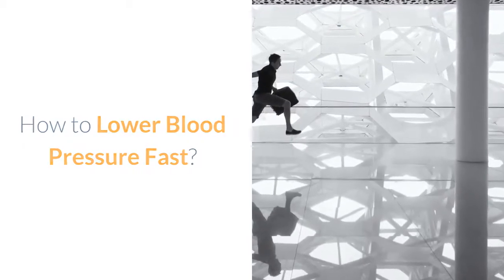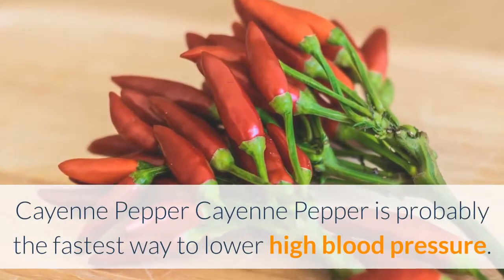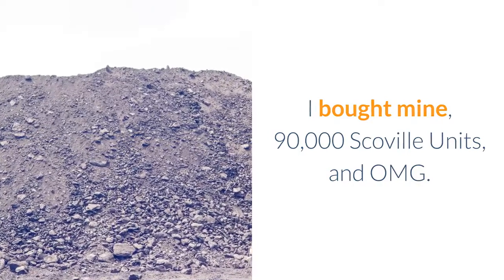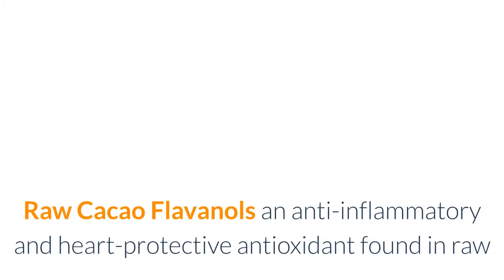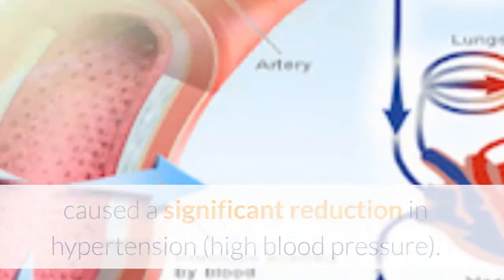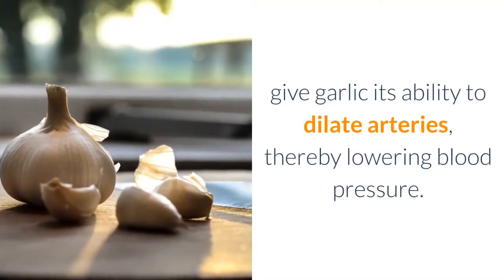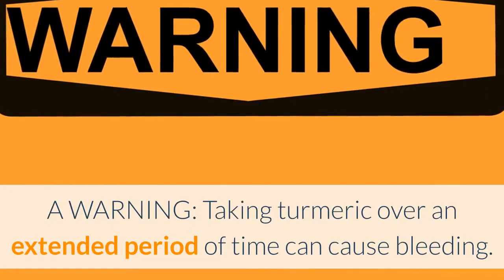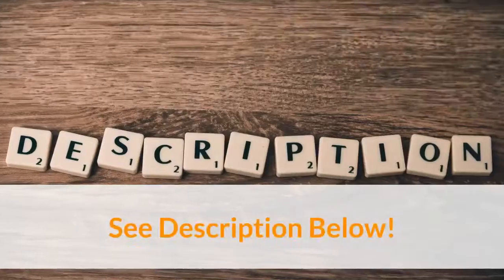How To Lower Blood Pressure Fast - High Blood Pressure Program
Here are 7 ways you can lower your blood pressure fast, and naturally.
Raw Almonds
 When added to a healthy diet, almonds can help influence lower blood pressure levels. In fact, almonds are included in the Dietary Approaches to Stop Hypertension — DASH — Diet. In the diet, almonds are included in the “nuts, seeds and legumes” group. The diet recommends eating four to five servings of this food group per week. With regard to almonds, one serving of almonds is just one-third cup. The healthy monounsaturated fat in almonds contributes to lower blood cholesterol levels and reduced arterial inflammation, which ultimately helps lower the pressure inside the arteries.

Cayenne Pepper
Cayenne Pepper is probably the fastest way to lower high blood pressure. Cayenne pepper is a powerful vasodilator, which means it helps expand blood vessels and improve blood flow. This effect naturally lowers blood pressure levels by increasing the rate at which blood flows throughout the circulatory system, which in turn takes some of the pressure off arterial walls. Either mix one teaspoon of cayenne pepper with half a cup of lukewarm water or mix two tablespoons of raw organic honey with two teaspoons of cayenne pepper; boil them with eight ounces of water and drink when it is warm. A side note: Be careful how many Scoville Units your cayenne pepper is. I bought mine, 90,000 Scoville Units, and OMG. I thought I was going to breathe fire.

Coconut Water
Coconut water finds itself high on the list of home remedies for high blood pressure. One of the causes for high blood pressure is an imbalance of electrolytes in the blood. Because coconut water contains an adequate supply of minerals and salts, it can help counter this imbalance. Modern researchers say the potassium content in coconut water plays a huge role in lowering blood pressure. Both potassium chloride (seen in supplements) and potassium citrate (seen in foods) can help lower blood pressure. Potassium helps balance out the level of sodium in your blood and keeps your body functioning properly.

Raw Cacao
Flavanols an anti-inflammatory and heart-protective antioxidant found in raw cacao may protect against cardiovascular disease, reduce the risk of stroke, and help improve blood circulation. Thus lowering your blood pressure. Cacao contains over 700 compounds and the complex antioxidants found in it known as polyphenols help reduce ‘bad cholesterol’ and prevent hardening of the arteries.

Raw Apple Cider Vinegar
A study published in the Journal of Bioscience, Biotechnology and Biochemistry looked at the effect that vinegar has on blood pressure if it is introduced to your diet. The results of the research showed that consumption of acetic acid (which is found in apple cider vinegar) caused a significant reduction in hypertension (high blood pressure). The research found that the acetic acid reduced blood pressure by lowering the renin activity. Renin is an enzyme which helps regulate blood pressure. I mix 1-2 tablespoons in a glass of warm water in the morning. I have found like I like Braggs ACV with the mother.

Raw Garlic
As the body increases production of an enzyme called angiotensin I-converting enzyme, or “ACE”, blood pressure increases. Pharmaceutical drugs called ACE inhibitors work by blocking the formation of this enzyme, but they have multiple side effects. Garlic contains gamma-glutamylcysteine, a natural ACE inhibitor.  This chemical, in combination with the high allicin content, give garlic its ability to dilate arteries, thereby lowering blood pressure. I usually take one clove of garlic and remove the skin, chew well and swallow. Yes nobody wants to be around me after. You can also buy in pill form.

Turmeric
Research shows that turmeric can reduce hypertension by regulating the activity of angiotensin receptors and thereby preventing the blood vessels from constricting. Not only curcumin, turmeric oil fraction, and turmerone also demonstrate similar activity. Turmeric by itself is not easily absorbed into the body.